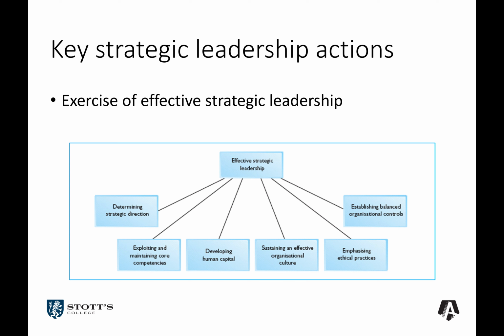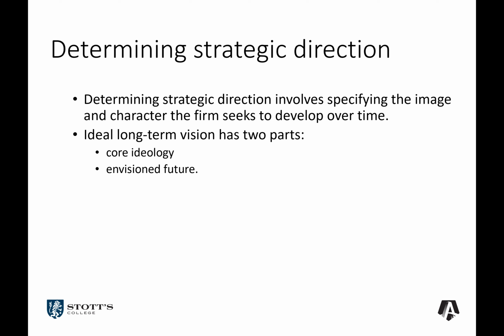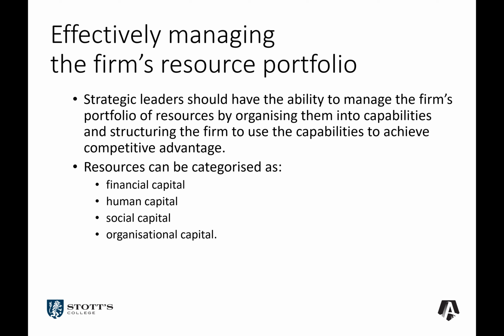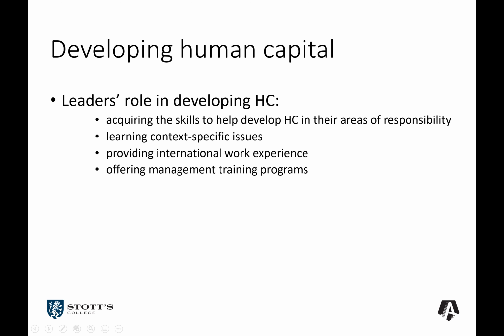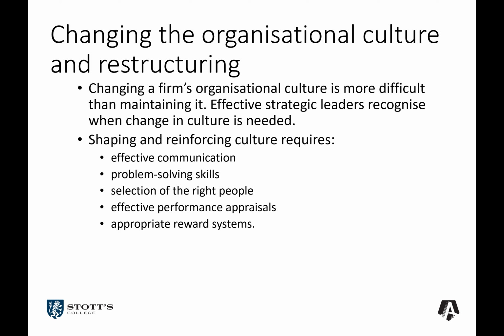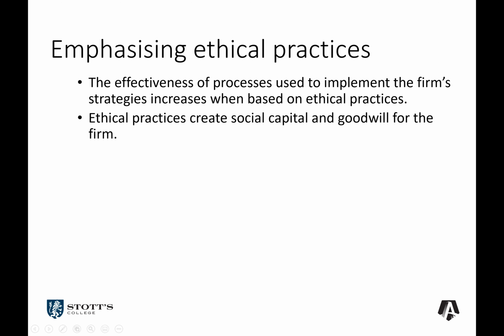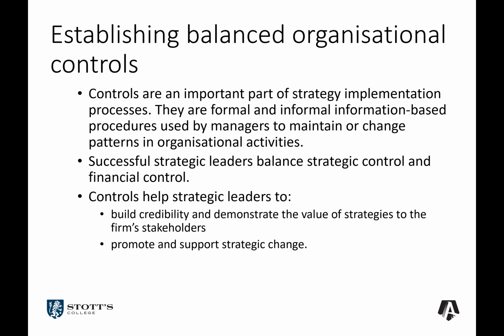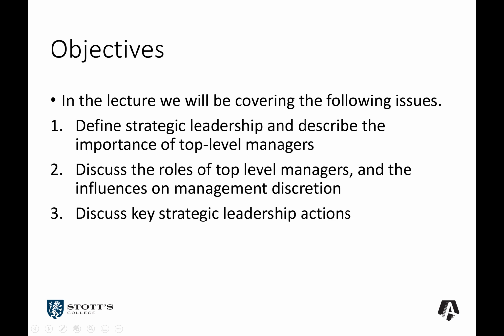MAN301 L11 S1 Part 2 2020 Strategic Leadership Objective 3